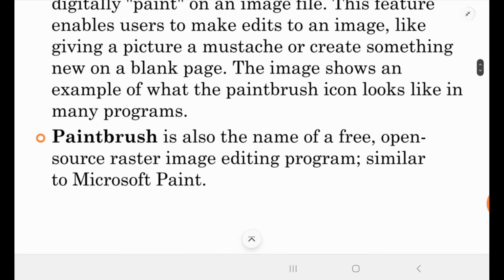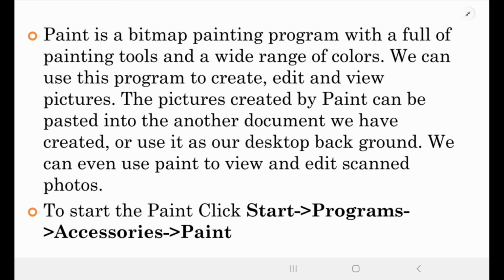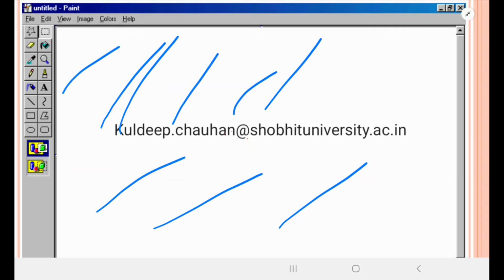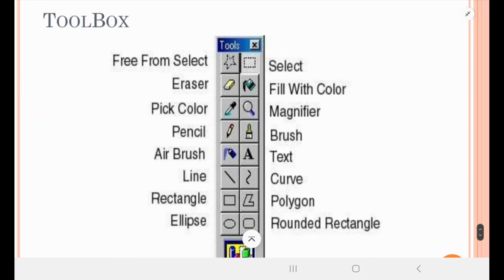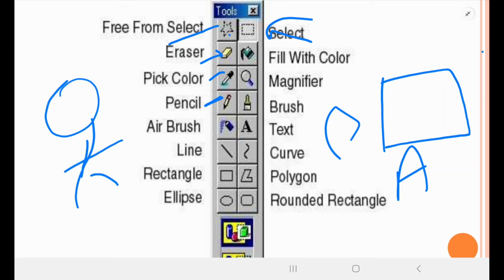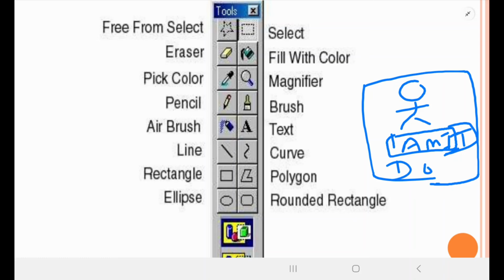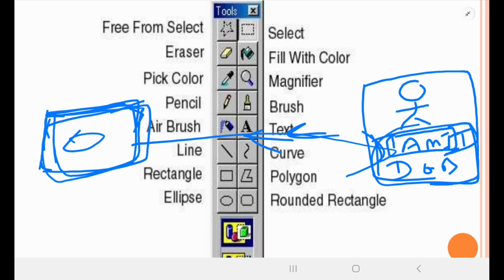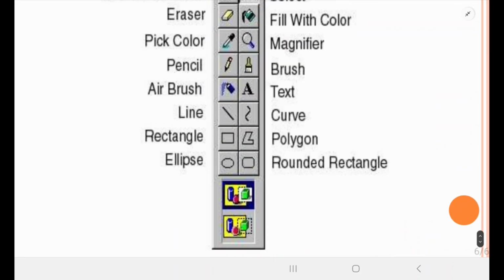Know About the Paintbrush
In this Lecture we will learn about the topic Know About the Paintbrush.